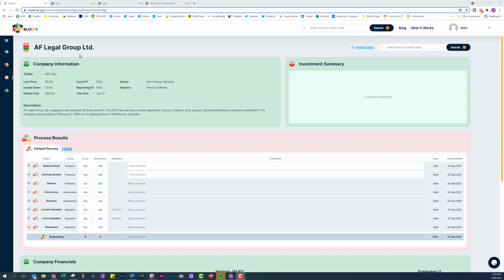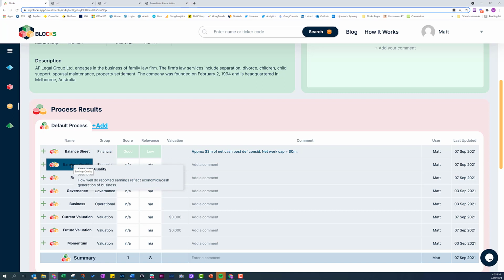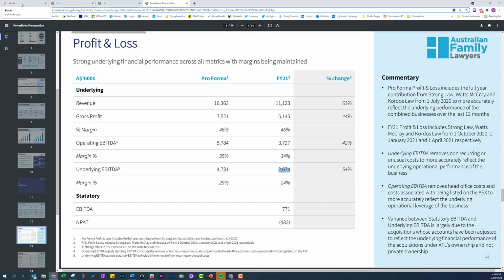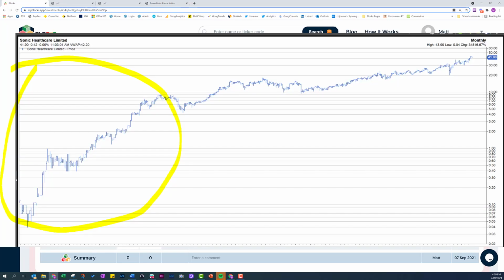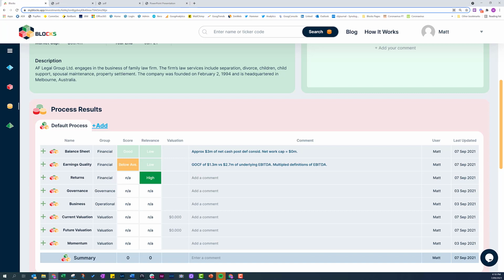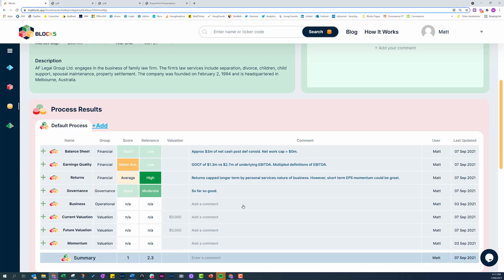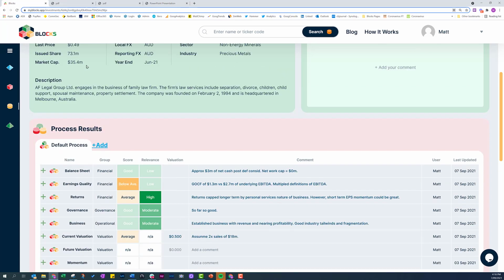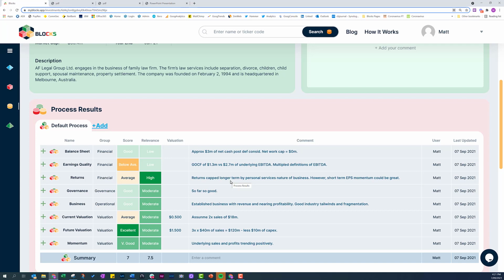AFL_Blocks Review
A review of AF Legal (AFL.AU) using a default process with Blocks Software.